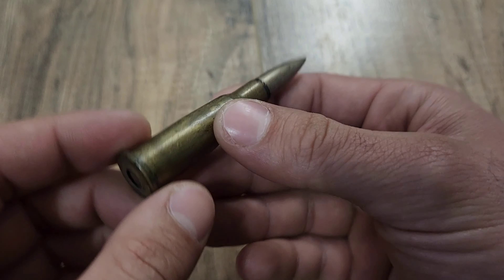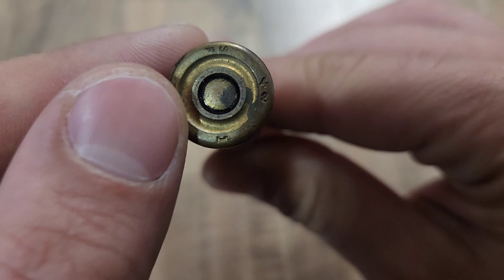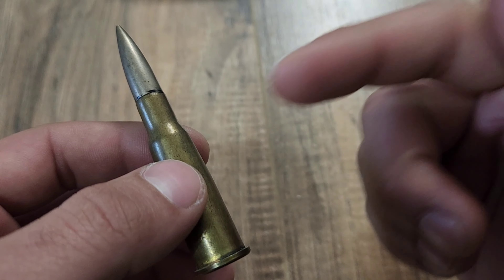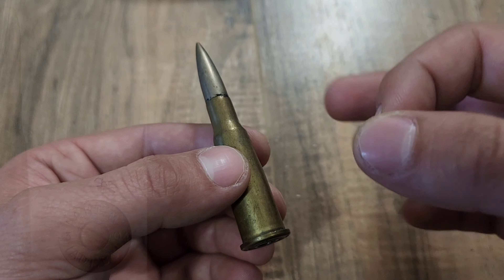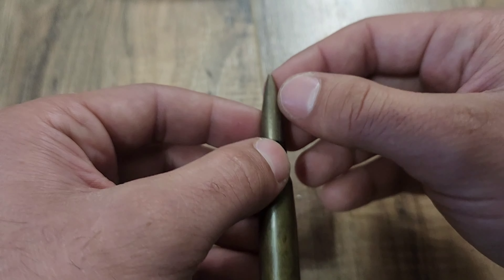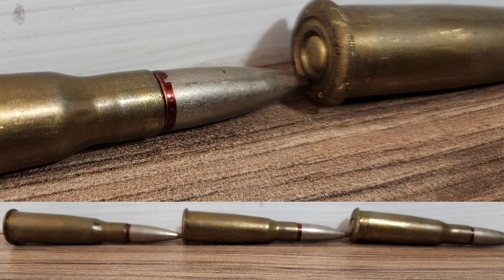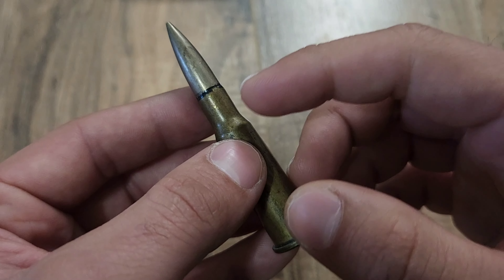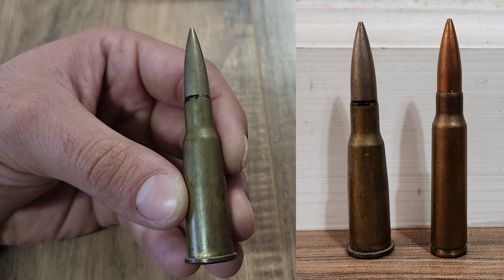The first smokeless cartridge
In todays video, thanks in part to discovering there is at least one french viewer of this channel, we take a look at one of the coolest cartridges ever devised.